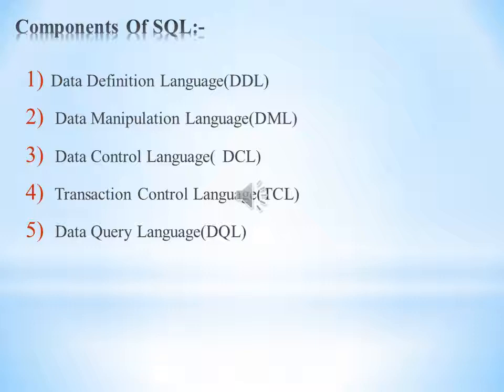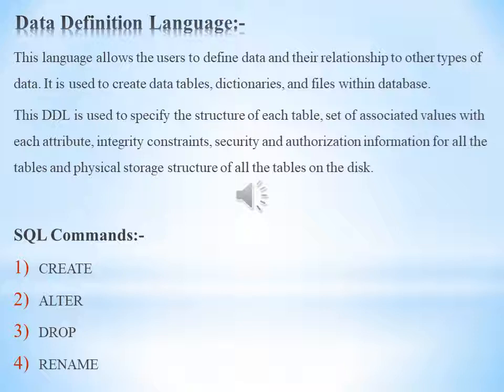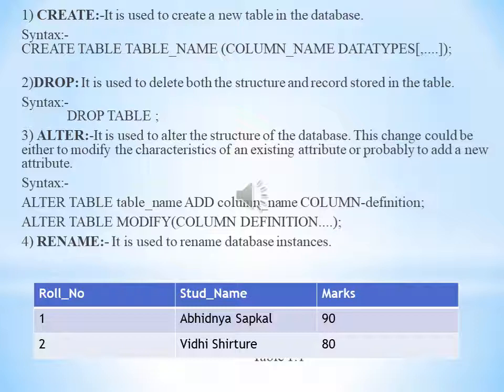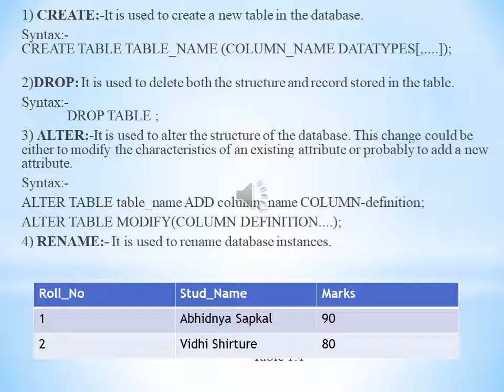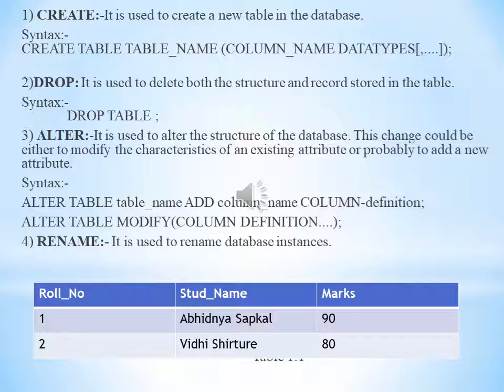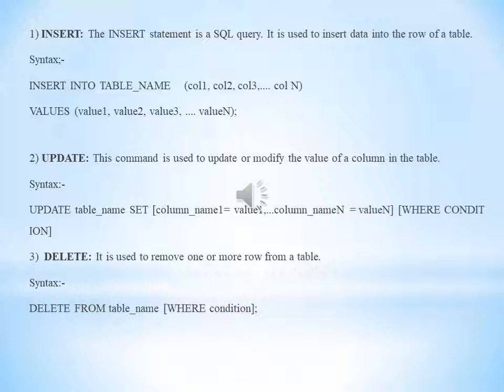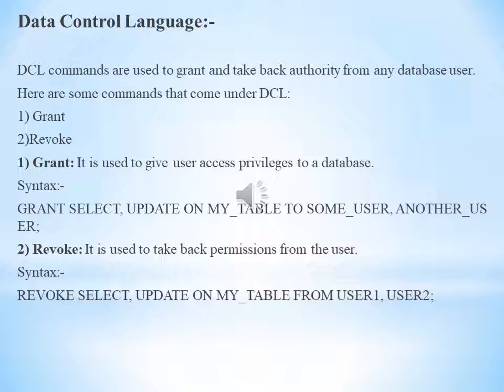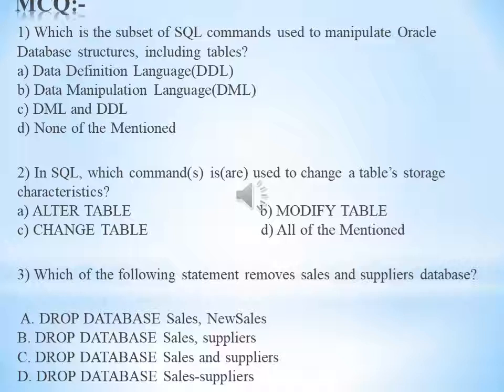DMS POD CH 02 L2 1 2,3 SQLDDL Command